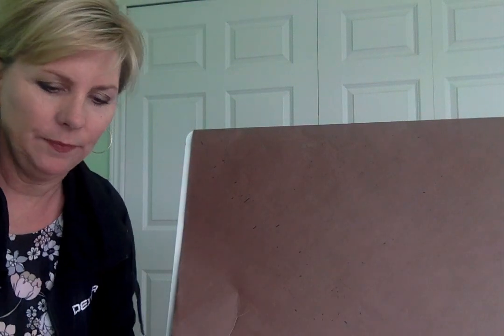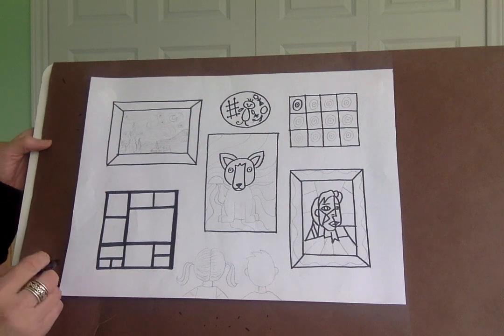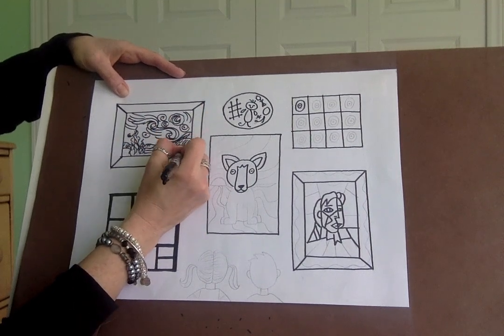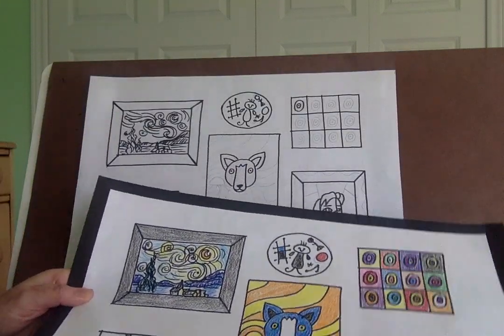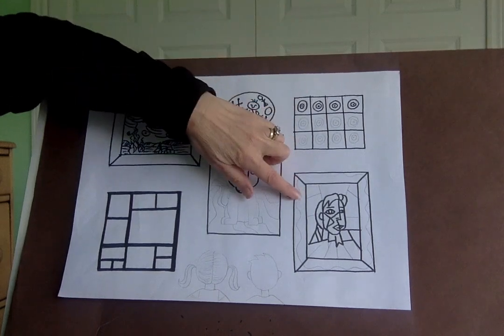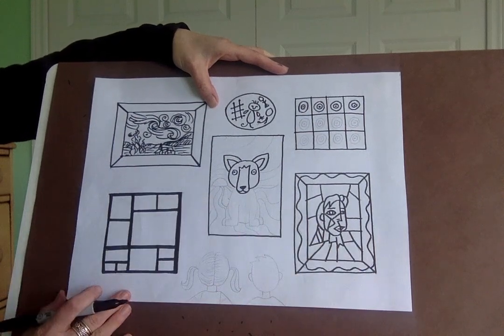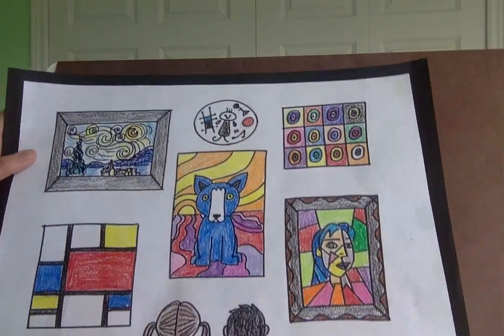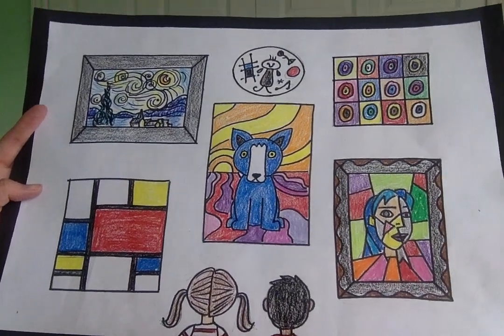The Museum Drawing Lesson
After listening to the book, The Museum, the art students will learn how to create their own day at an art museum drawing. The students will review famous works of art from Van Gogh, Mondrian, Picasso and more. The students will use the art elements: space, form, line and color. Materials: white drawing paper, pencil, eraser, crayons or colored pencils and black sharpie (optional)